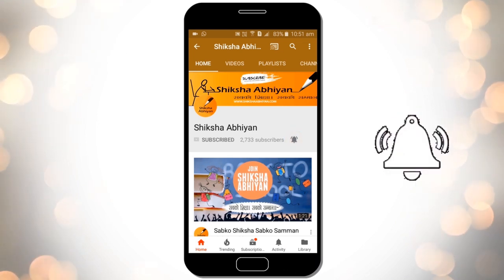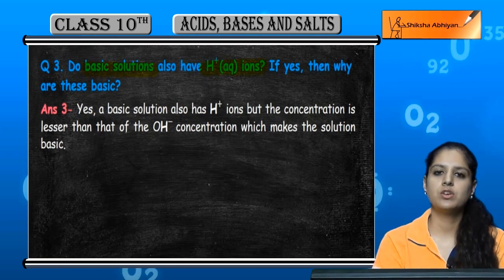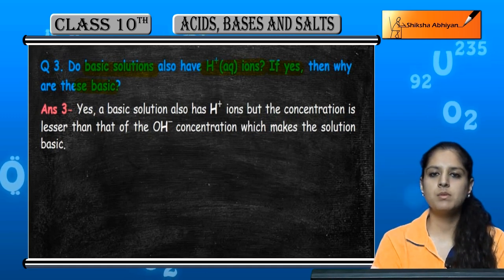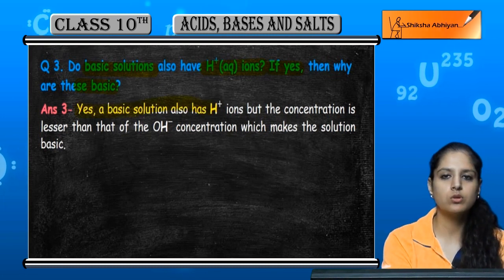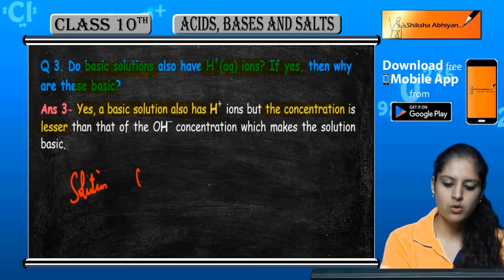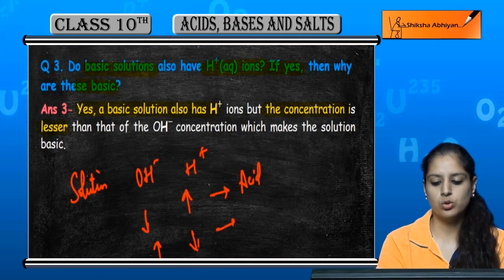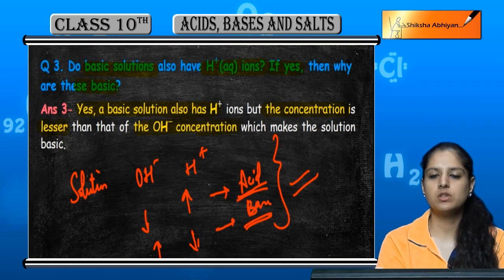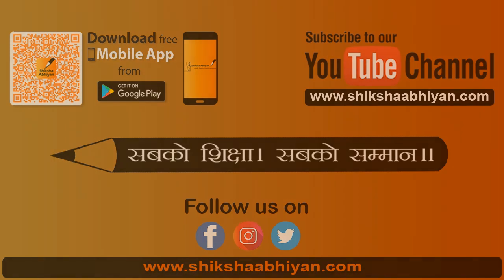Q3 Do basic solutions also have H+ (aq) ions? If yes, then why are they basic?